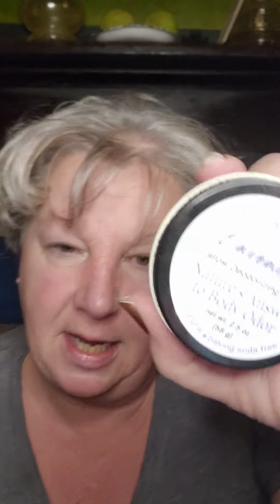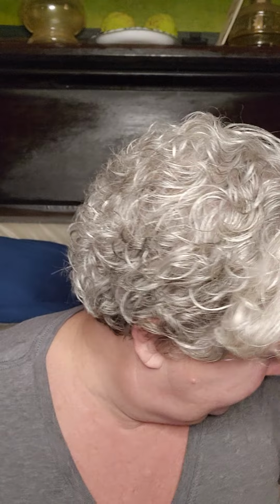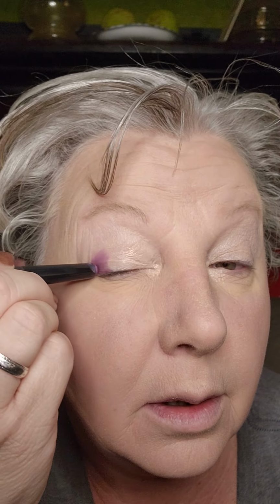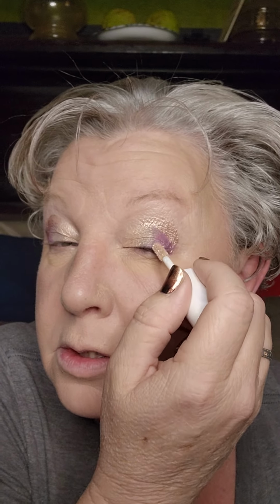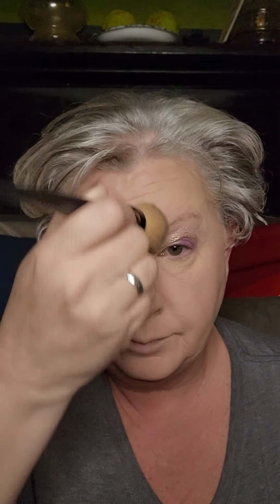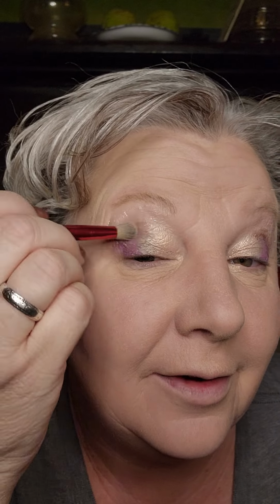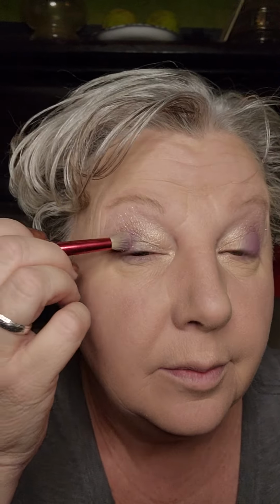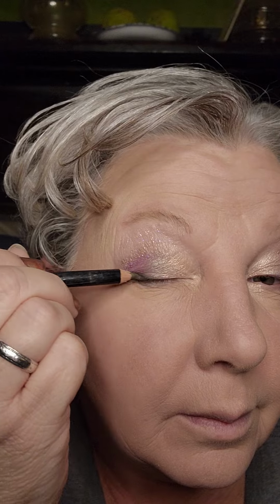Let's do it again!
I love my Color Street and natural products! join me on FB at Flawlessly Festive VIP's and Simply Flawless, Naturally!